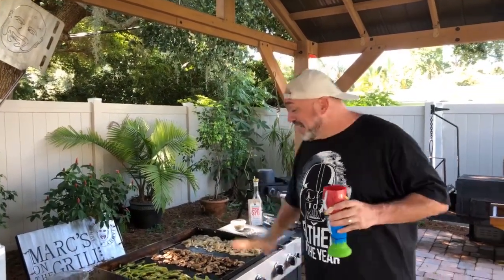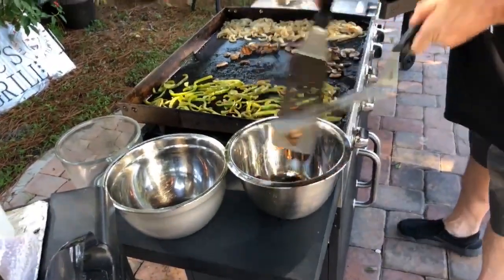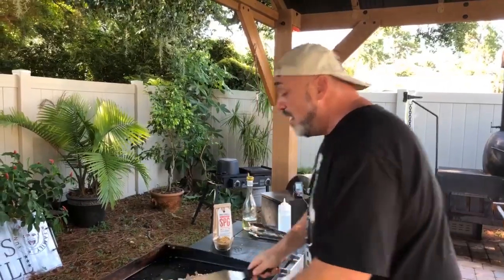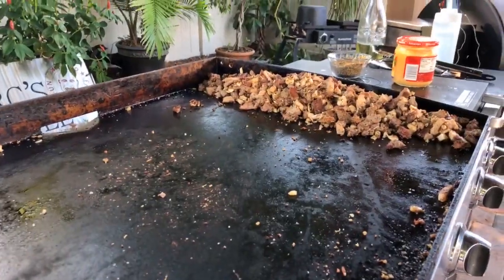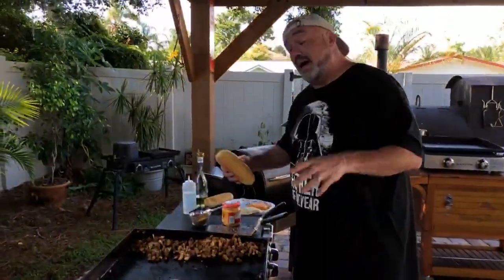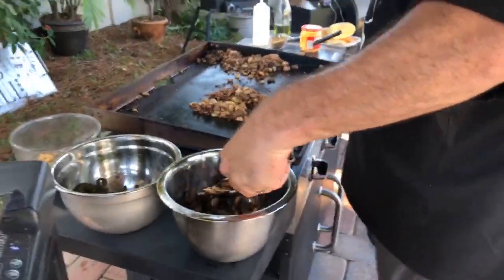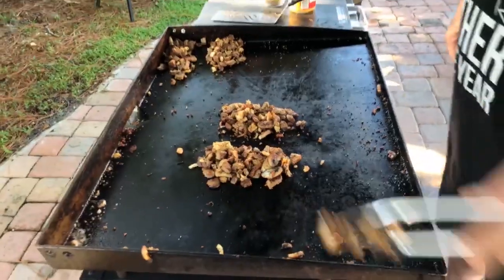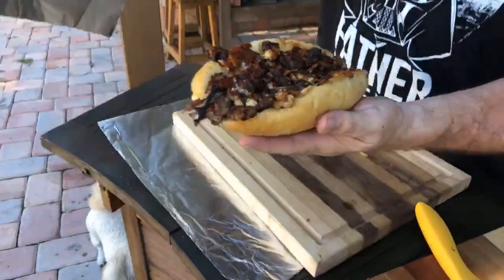Philly Sandwiches - MotG Style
I made 8 Philly Style Sandwiches on the Blackstone Flat-Top Griddle

In this video, I’ll show you how I combined
Grilled Chicken, Smoked Pork and Smoked Beef Tenderloin (leftovers!)
with onions, peppers and mushrooms
topped with slices of Pepper Jack and Cheddar Cheese
on a Hoagie Roll, cause I couldn’t get a hold of the AMAROSO ROLL!

…told you it was a False Philly

These are some of my favorites!
Hope you try it out at home

See you outback!

➡ About M.O.T.G

One of the most recognizable Grilling and Kitchen TV Pitchmen in the World, Marc Gill is going unplugged and at home, doing what he loves most Barbequing, Smoking, Grilling, Braising, Su Vide, I mean cooking and feeding family and friends.

➡ Follow Marc

➡ Contact Marc